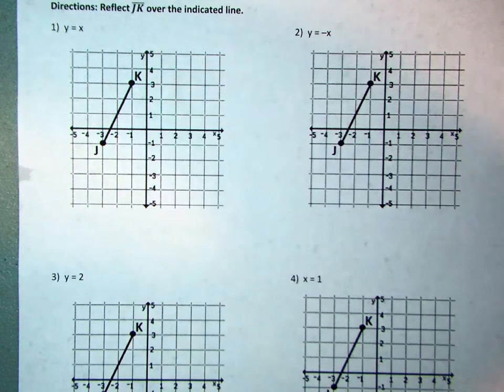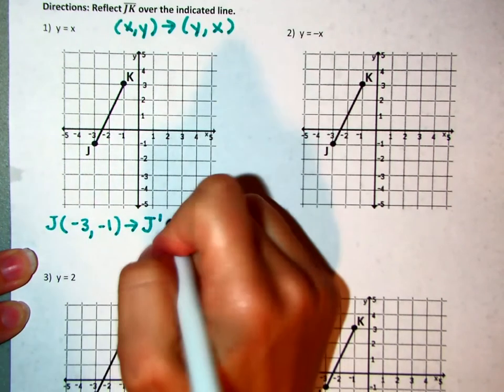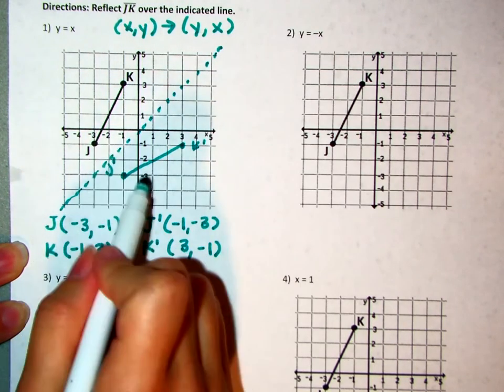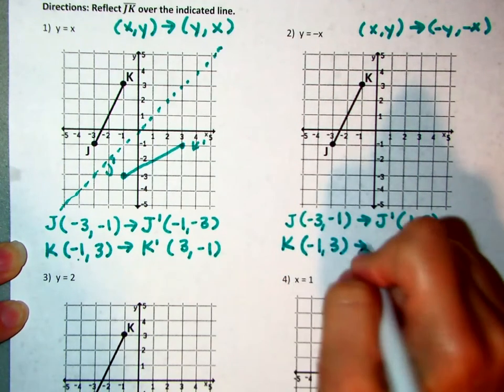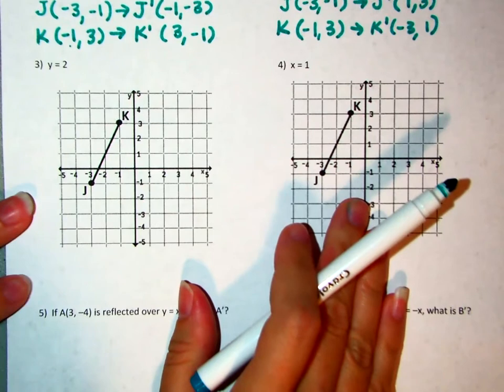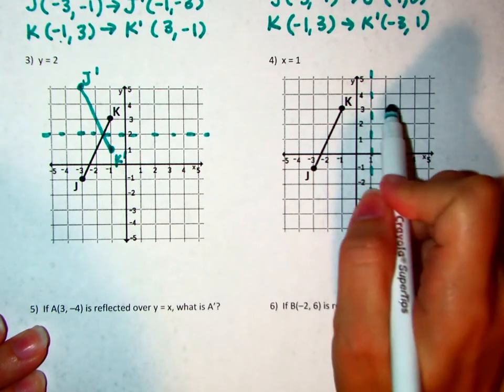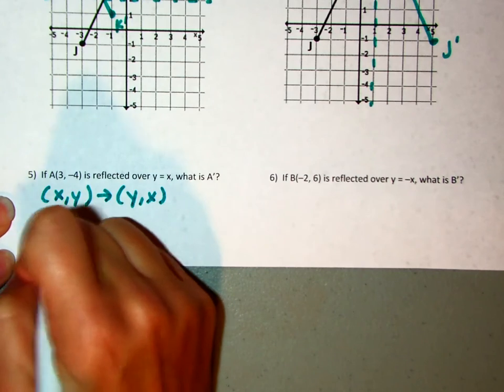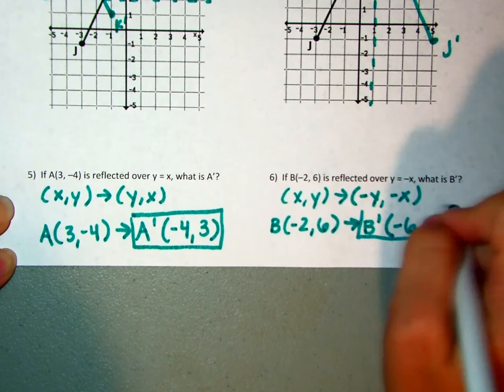Reflections Over Other Lines